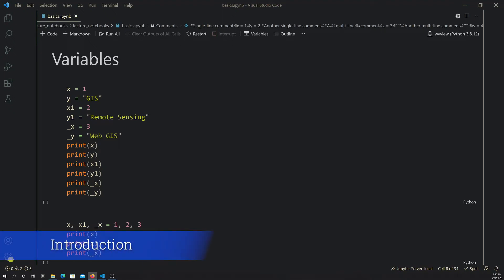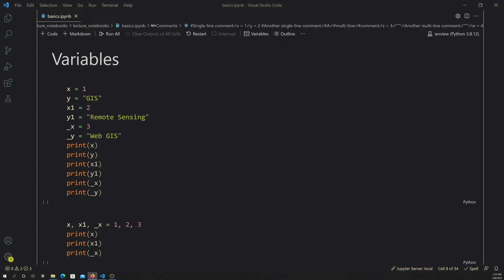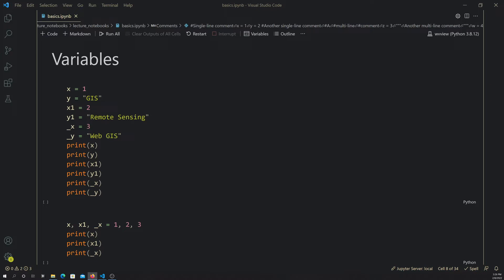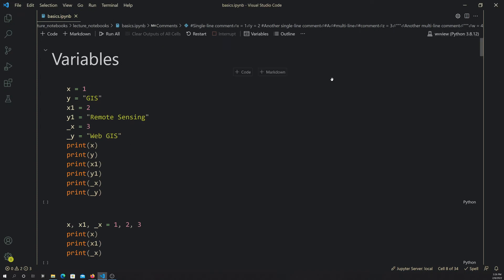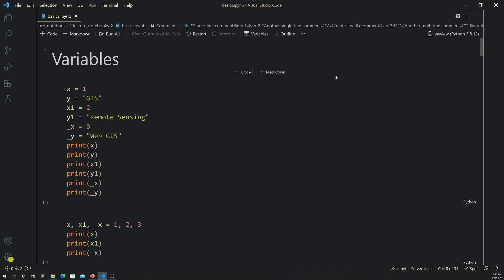Python: Intro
This material is based upon work supported by the U.S. Geological Survey under Grant/Cooperative Agreement No. G18AP00077. Additional funding was provided by the National Science Foundation (NSF) (Federal Award ID Number 2046059: “CAREER: Mapping Anthropocene Geomorphology with Deep Learning, Big Data Spatial Analytics, and LiDAR”).

The views and conclusions contained in this document are those of the authors and should not be interpreted as representing the opinions or policies of the U.S. Geological Survey or National Science Foundation. Mention of trade names or commercial products does not constitute their endorsement by the U.S. Geological Survey or National Science Foundation.